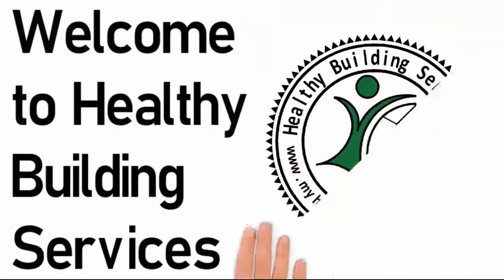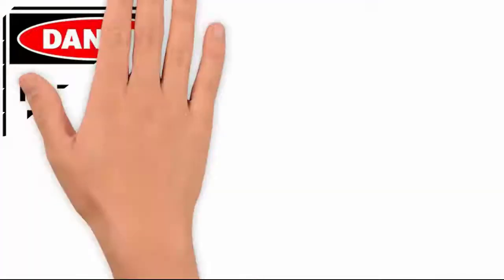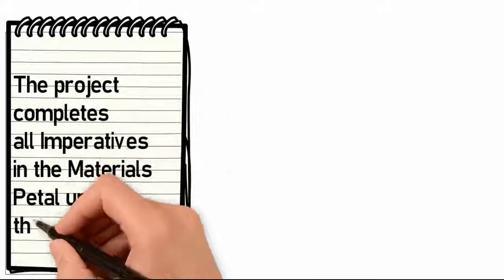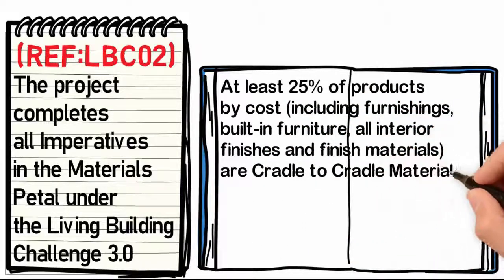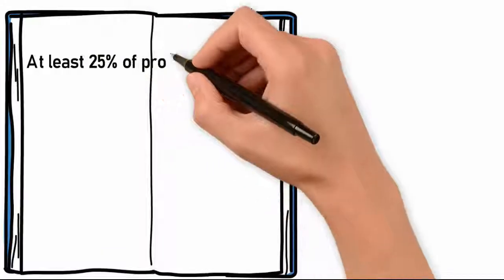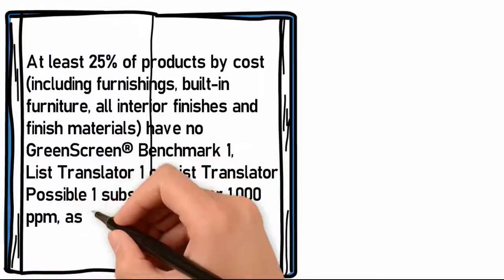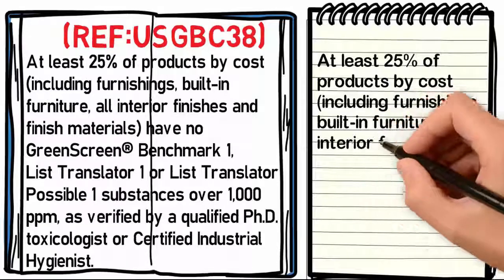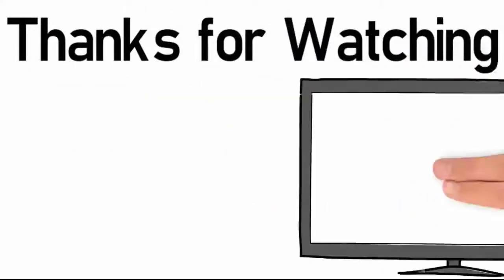Standard For Material Selection in Healthy Buildings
Off-gassing from some materials can contribute to sick building syndrome and associated respiratory, neurotoxic and dermatologic symptoms. To avoid hazards and risk of dangerous materials with safe ones when possible, follow programs in the market allow suppliers that have carefully screened the composition of their products and avoided potentially harmful substances.